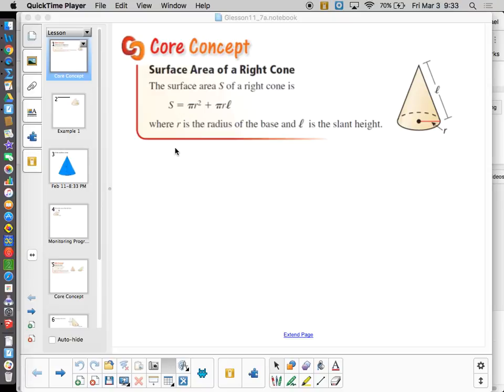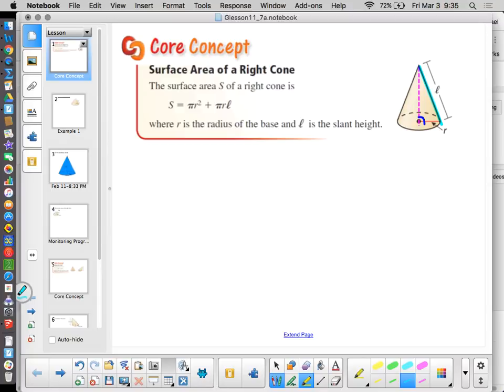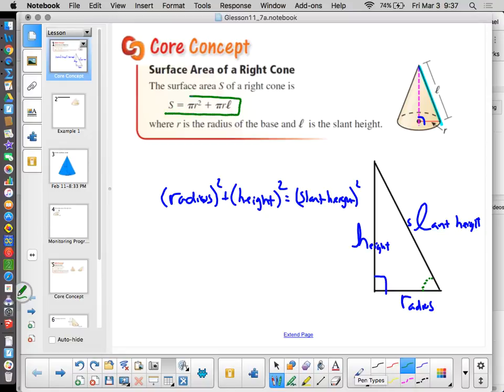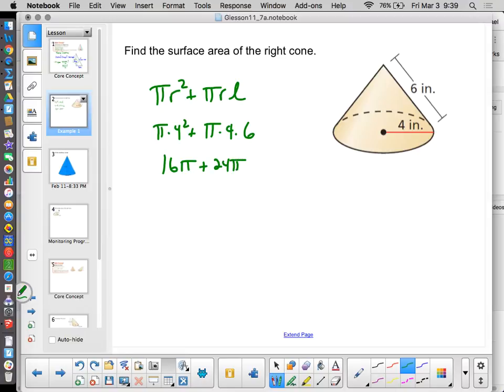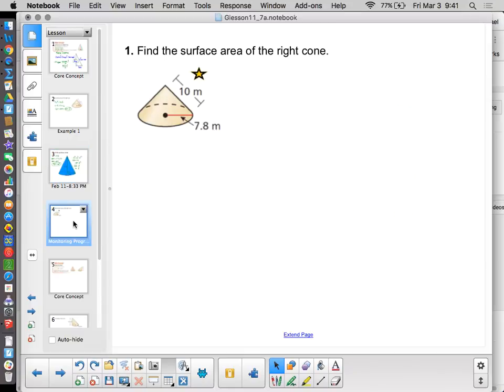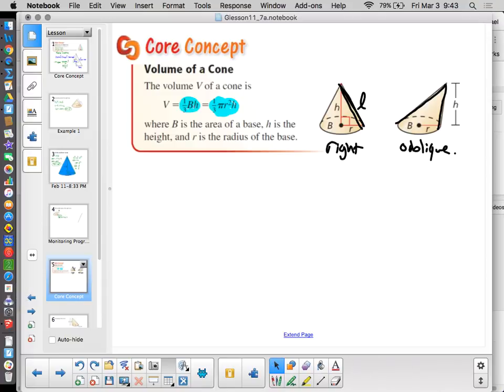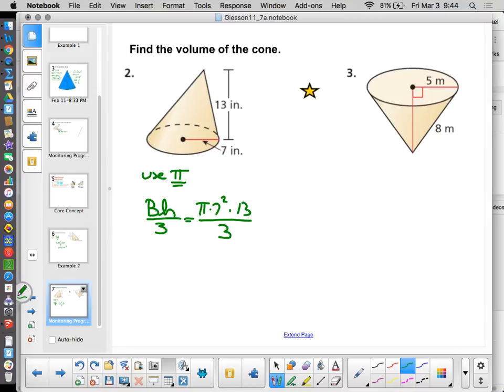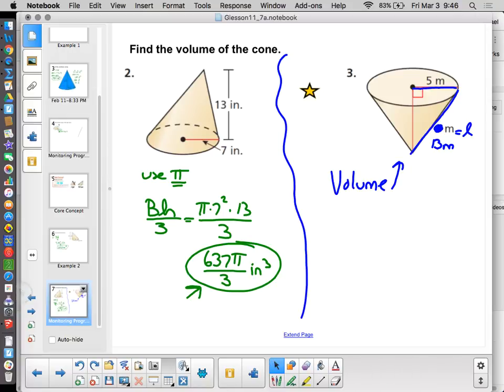Chapter 11 Lesson 7a Cones